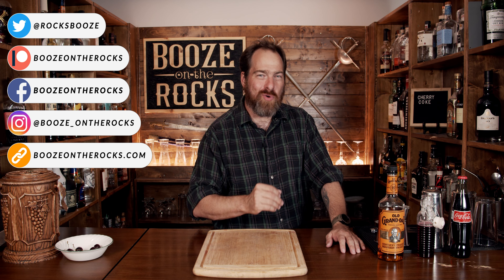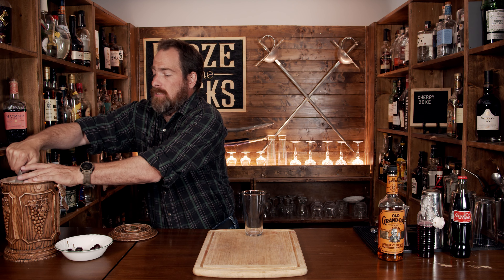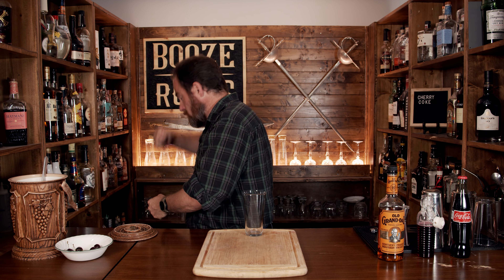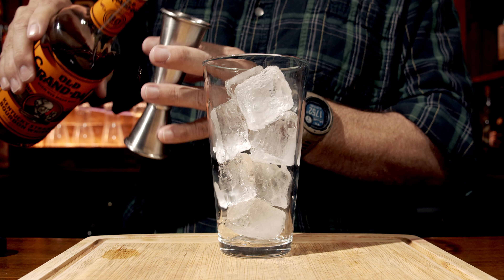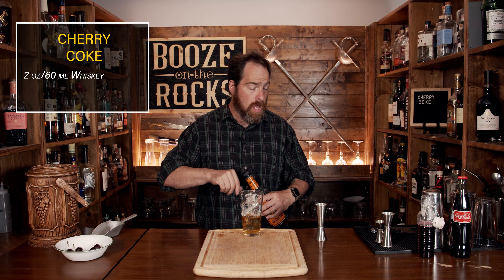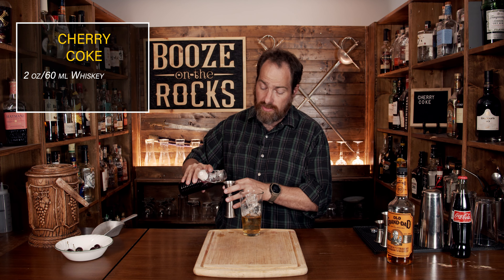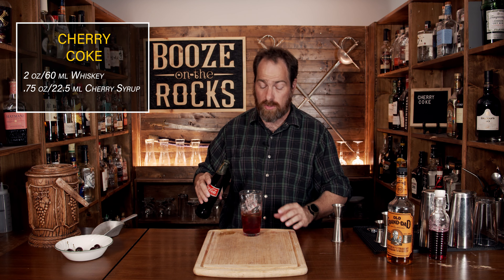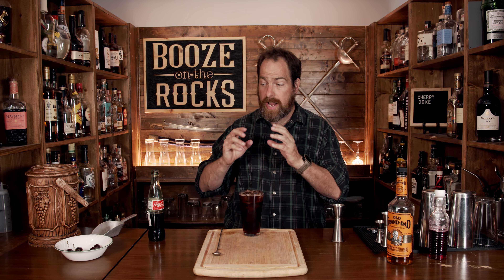How To Make An Adult Cherry Coke With Whiskey | Booze ON The Rocks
The Cherry Coke cocktail takes us right to Coca-Cola's most popular flavour. It contains whiskey, cherry syrup, and your Coke of choice. This gives you a slightly sweet cherry-flavoured coke for adults. Try it out, and let me know what you think.

🍸 GLASSWARE 🍸

📗 FAVORITE BOOKS📗

CHERRY COKE

2 oz/60 ml Whiskey
.75 oz/22.5 ml Cherry Syrup
4-6 oz/120-180 ml Coke

METHOD

1. Build in a 16 oz/480 ml pint glass filled with ice.